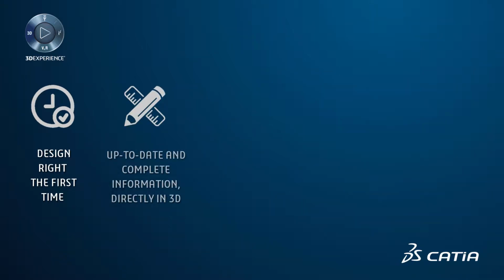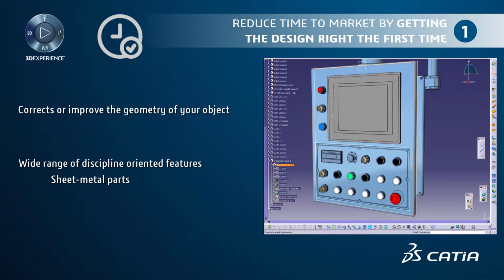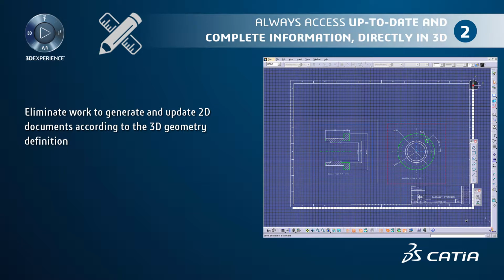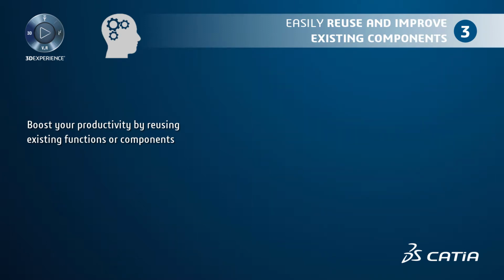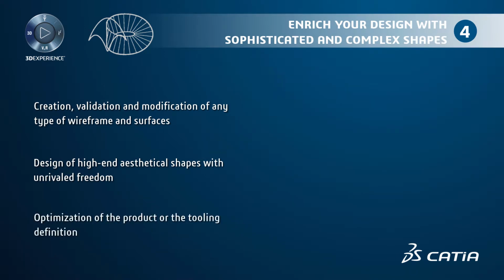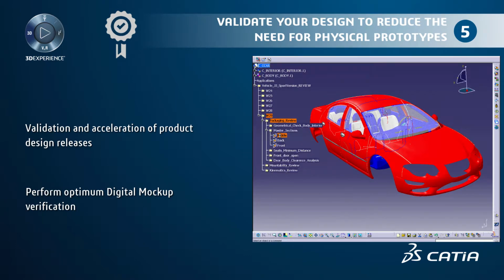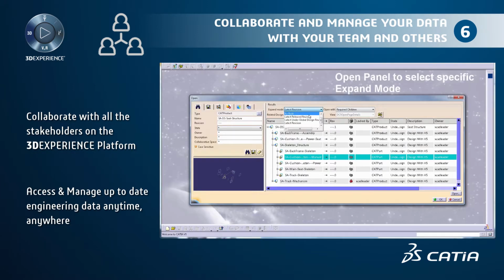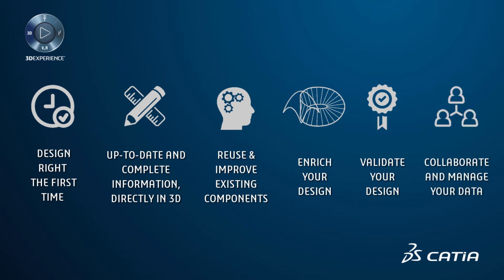CATIA Engineering Excellence Webinar Recording